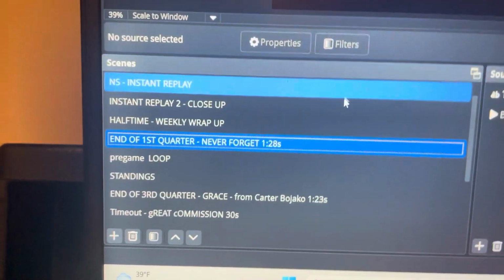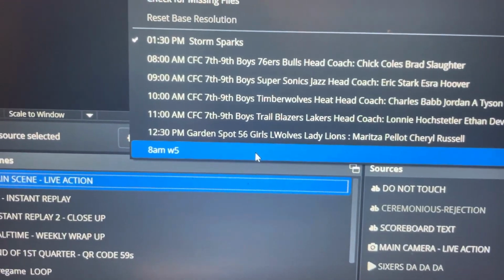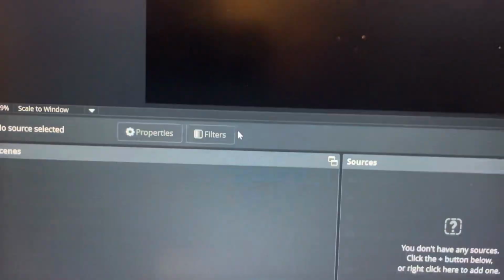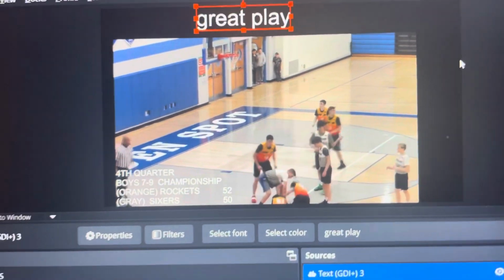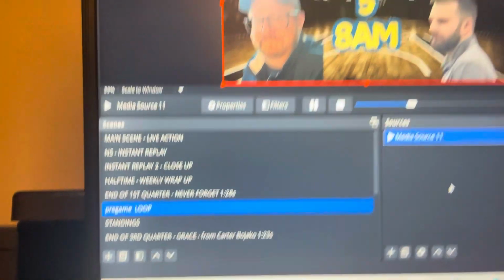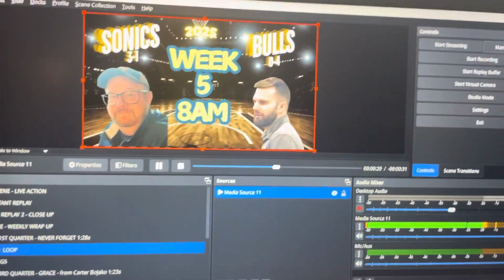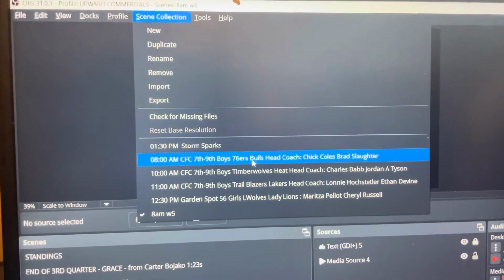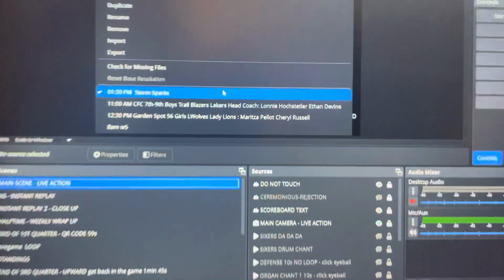how to use the power of scenes in OBS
Hi guys, Jeff here and this channel is dedicated to helping anyone with the youth sports program. Grow their program to the fullest extent.

I've been doing this for seven years and the program I do this for has the most players in any of the organizations around the world.  I hope I can inspire anyone out there to take their lead to the next level.

In this video, I show you how I build out commercials during timeouts and the end of quarter using scenes. It's a powerful technique that tremendously enhances the viewing pleasure. If you have a youth sports program and our streaming live or record recording it, this is a must.

Please comment or ask any questions and I will do my best to answer them .￼

Consider becoming a Stream with Purpose person. Find a local church, school, gym, or anywhere that has a youth sports league.

Whether you simply just film with your camera or go all out like I do and do play by play with Christian themed commercials you will be bringing families together when you stream with purpose.

Call your local Upward organization, local middle school or high school and ask them if you can stream their games. Show them this channel.